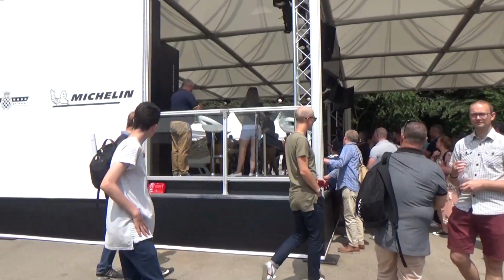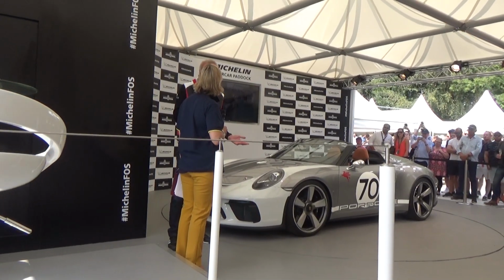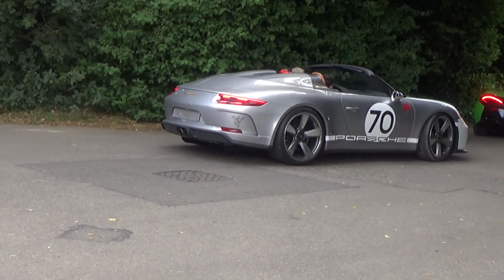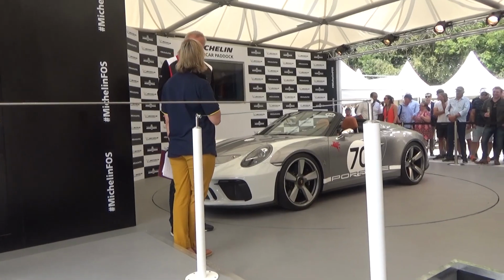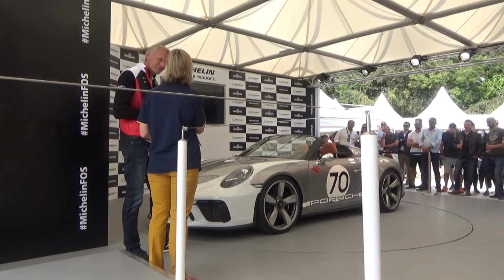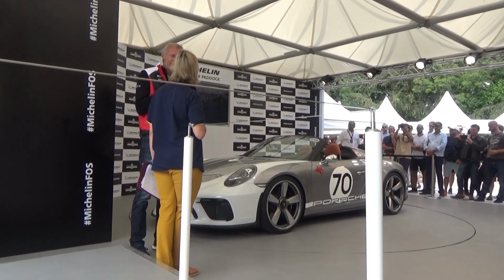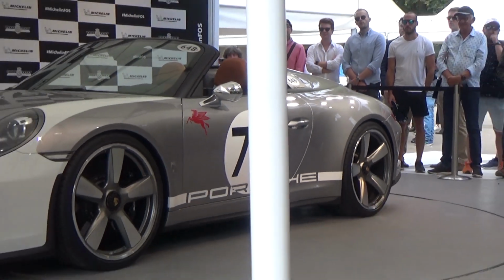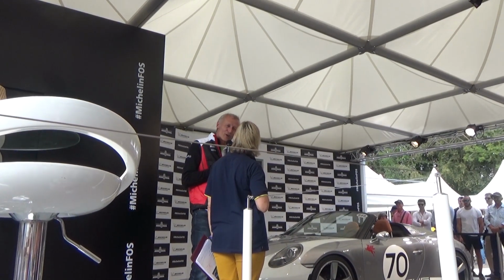2018 PORSCHE 911 SPEEDSTER CONCEPT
2018 Porsche 911 speedster concept at the MICHELINFOS stand to celebrate its 70th Anniversary inspired by iconic speedsters of the past.